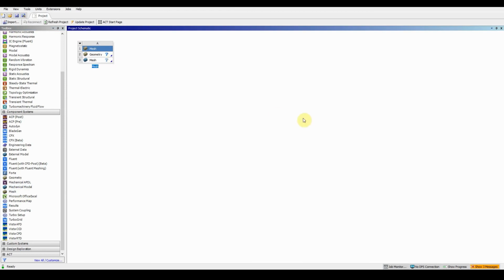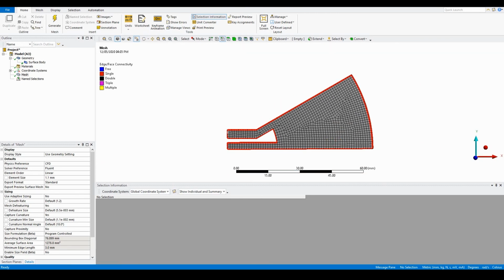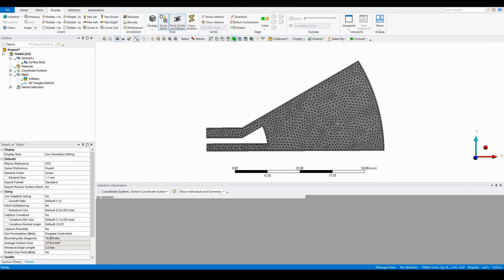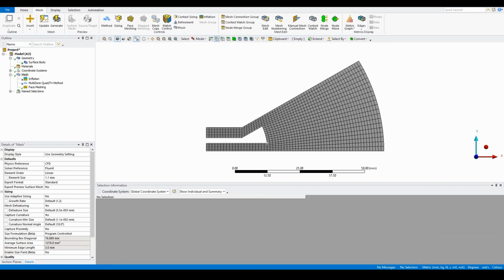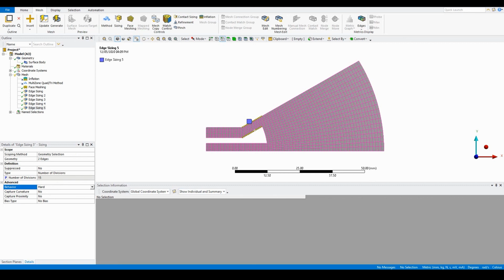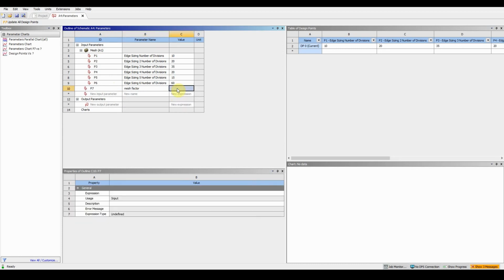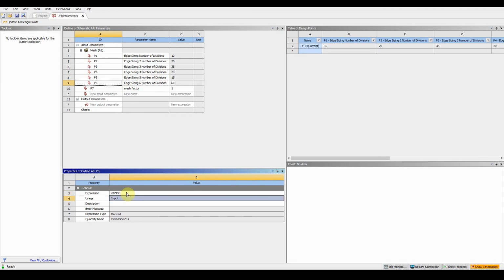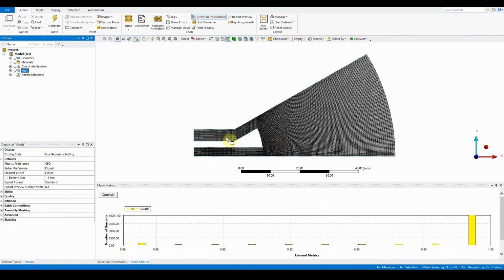ANSYS Meshing Workshop 5.4 CFD & FEA Mesh Quality 2D Combustion Chamber